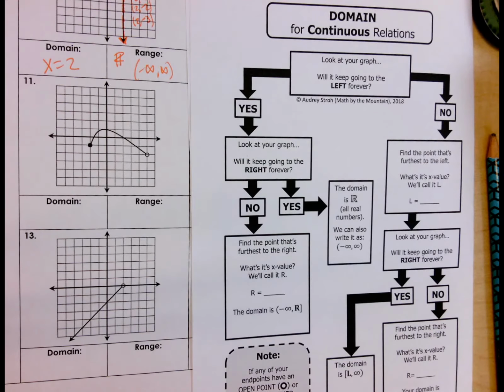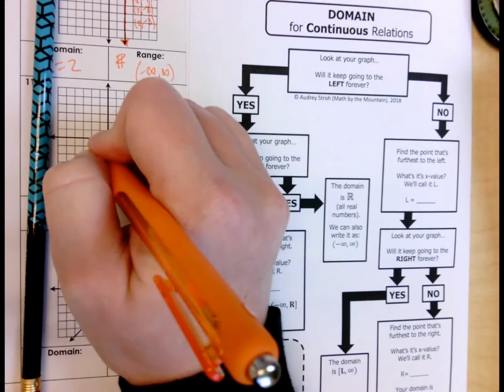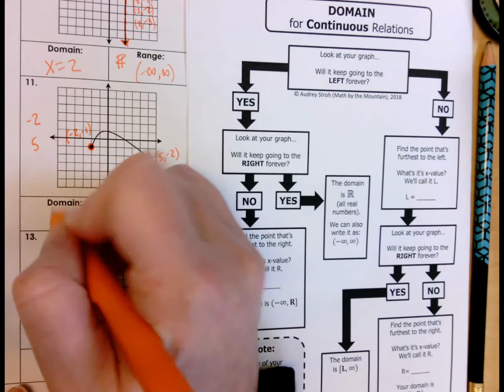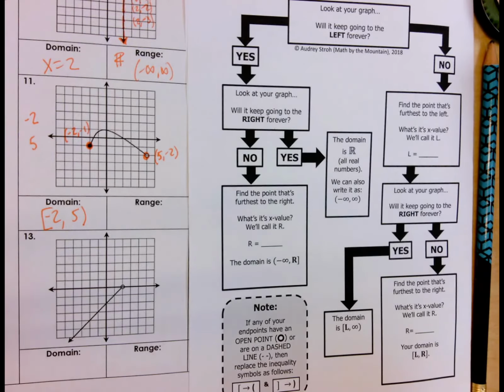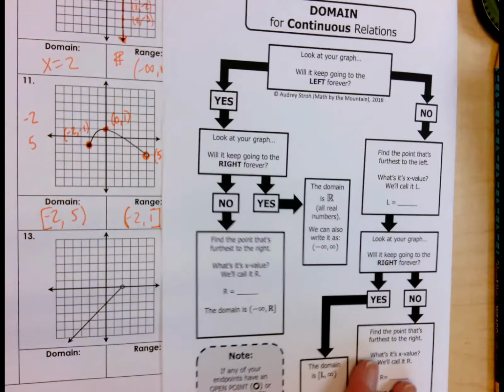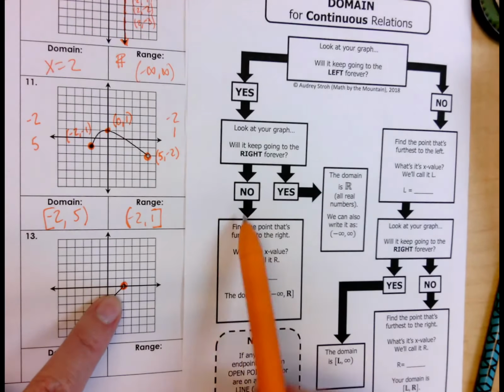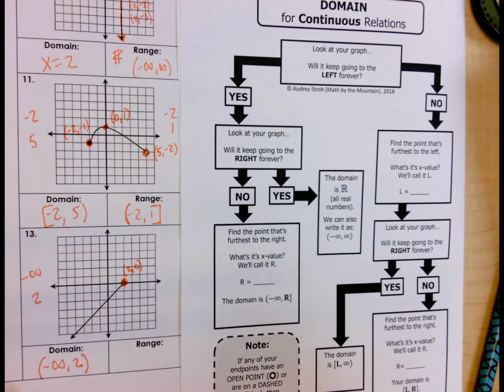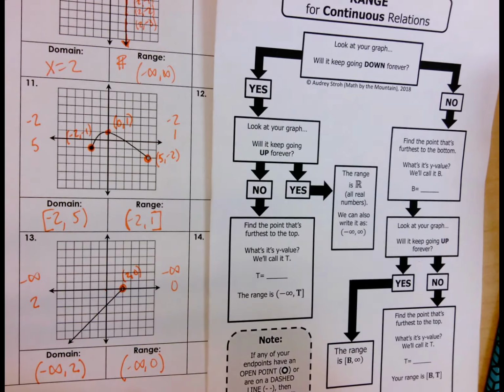Continous Graphs 4